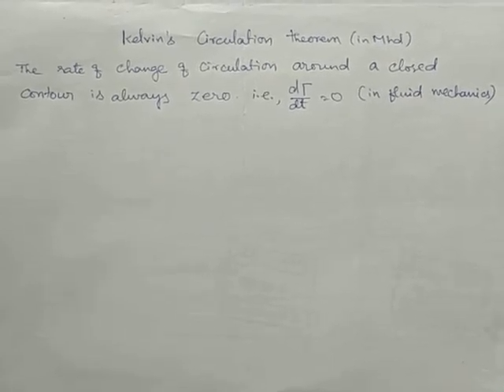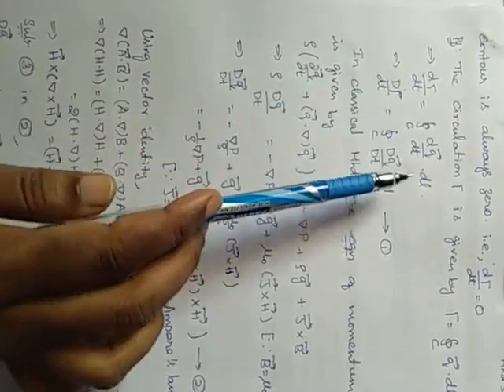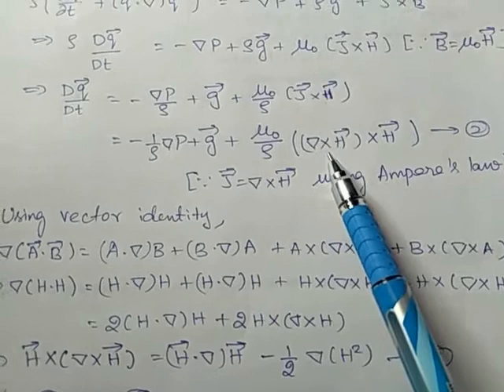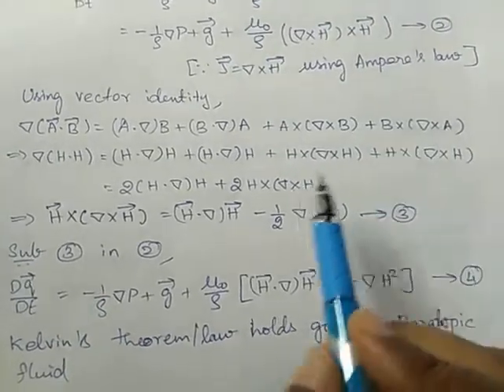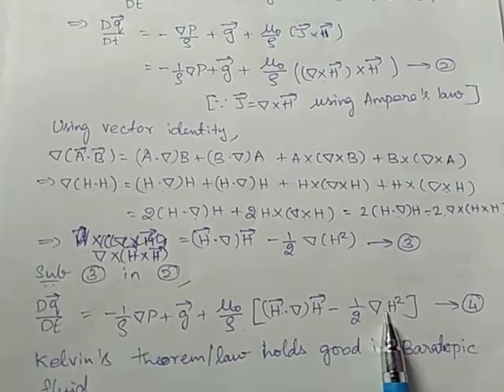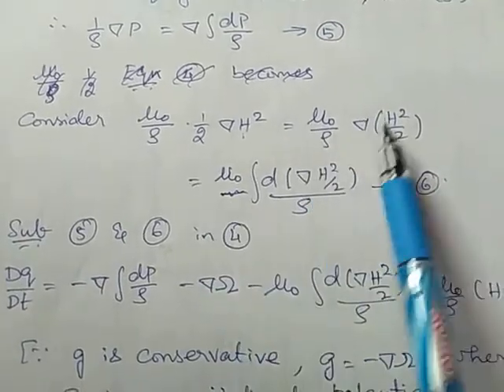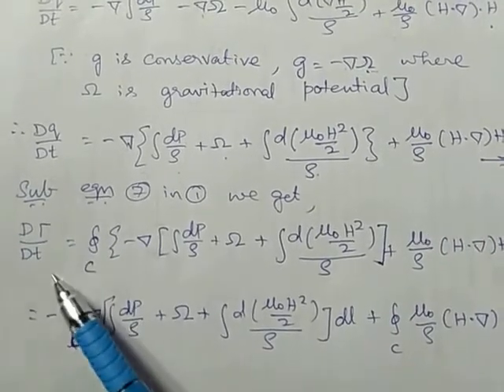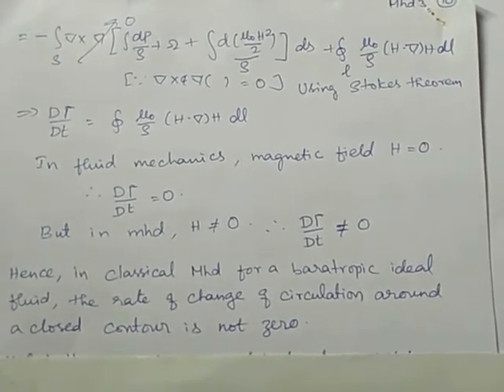Kelvin's circulation theorem (Mhd)